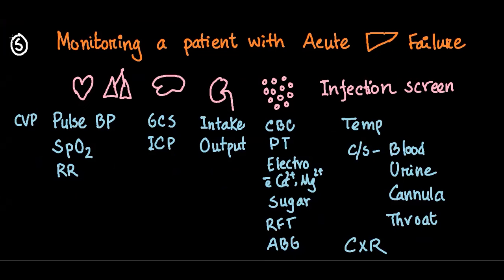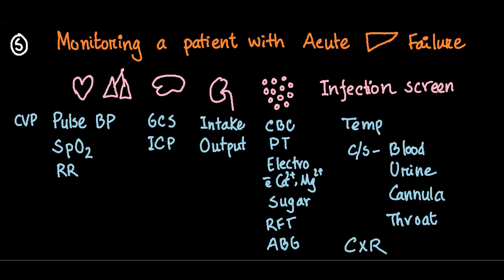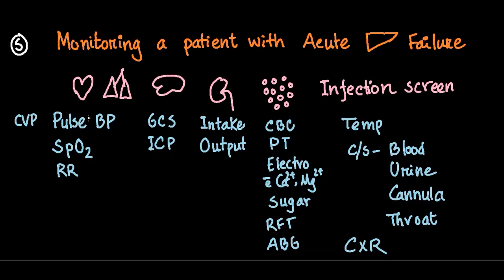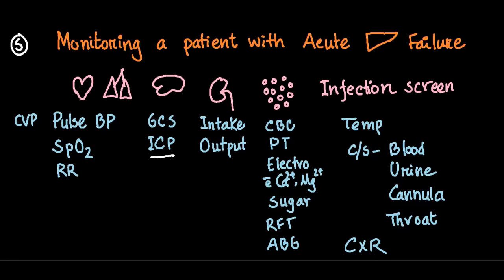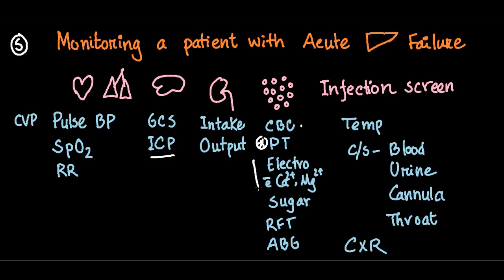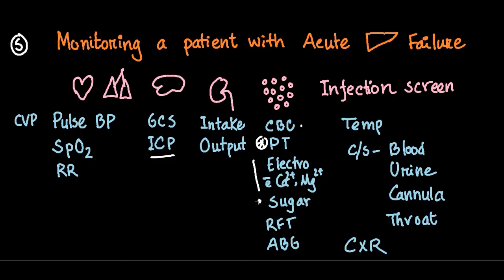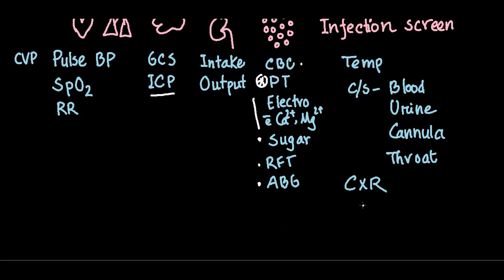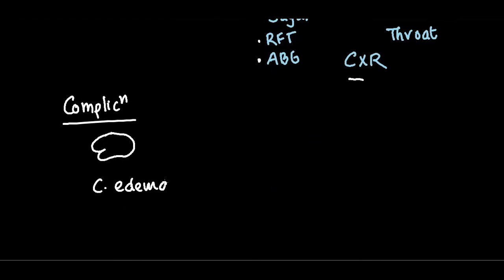Monitoring parameters and complications of acute liver failure